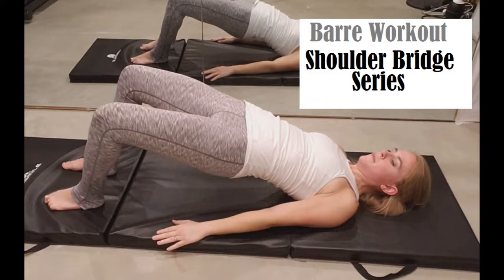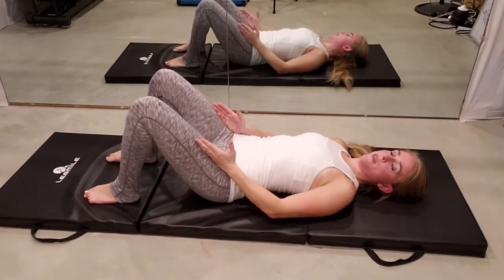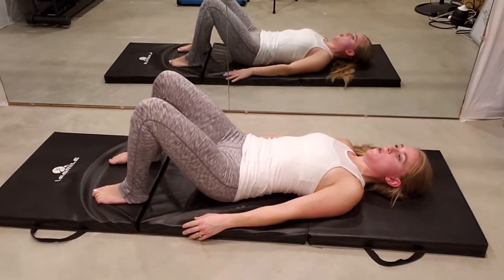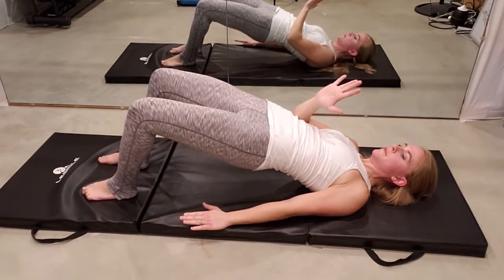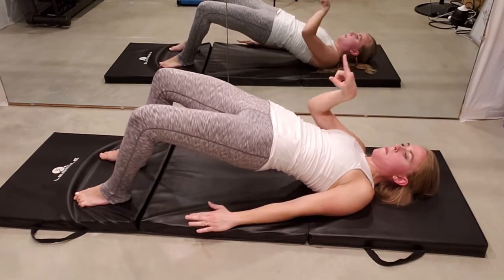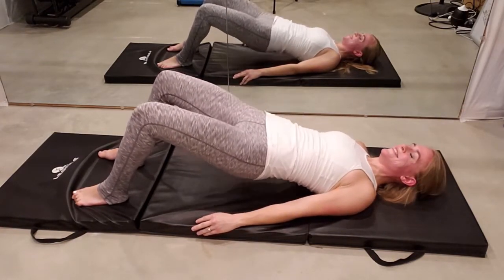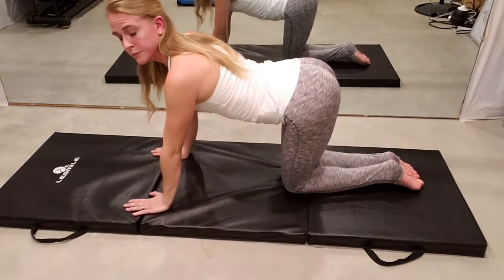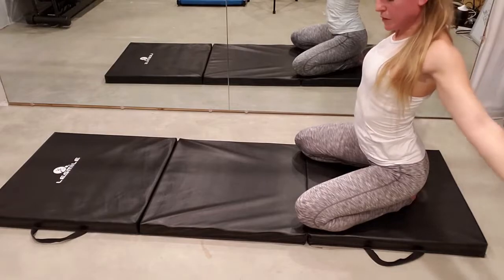Barre Shoulder Bridge Series for glutes, legs and core- Bennie Barre Fitness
Bennie Barre Fitness

Today we are taking it down to the mat for an awesome shoulder bridge series. We are going to get a good burn in those glutes!